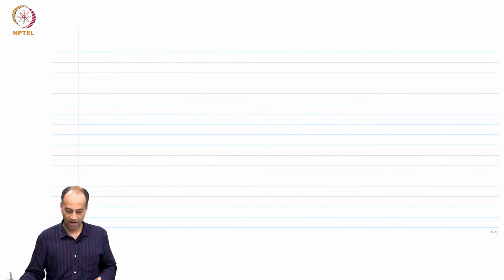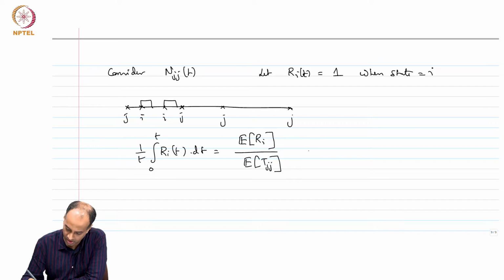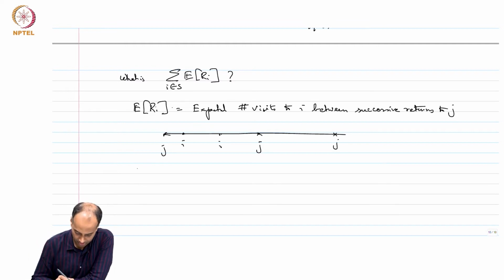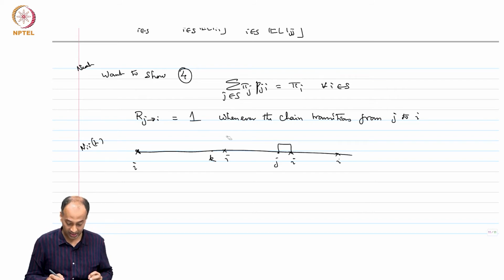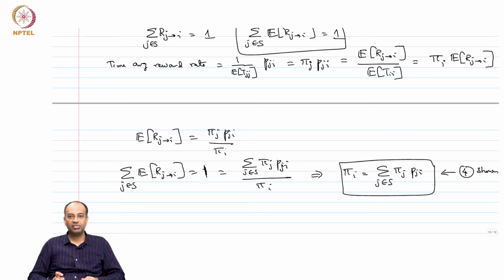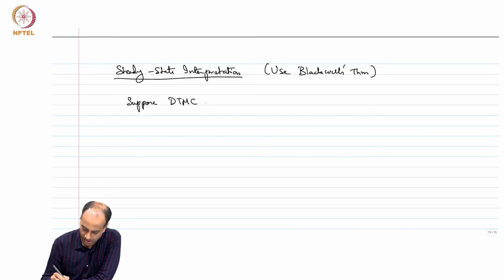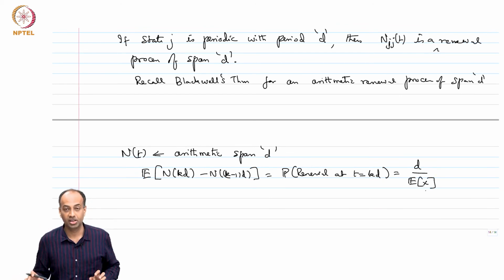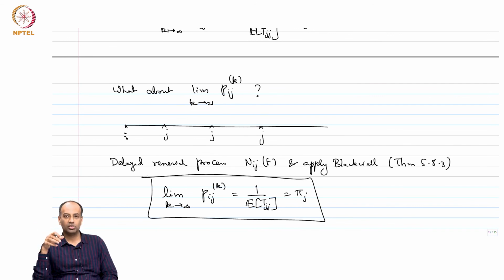mod09lec59 - Stationary Distribution of a Countable State Space DTMC and Renewal Theory (Contd)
Stationary distribution of a countable state space DTMC, long term behaviour of a countable state space DTMC, long term evolution of a countable state space DTMC